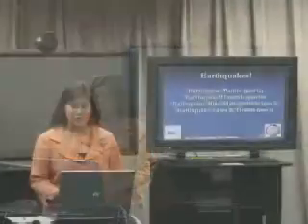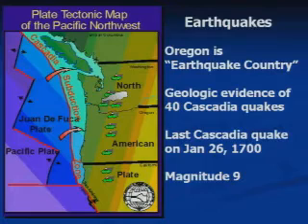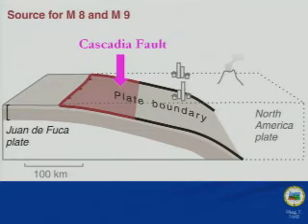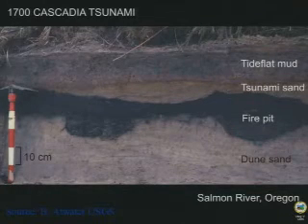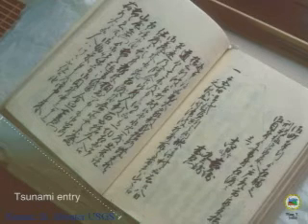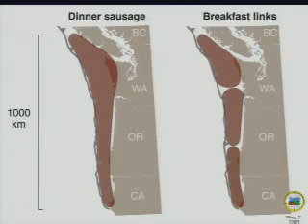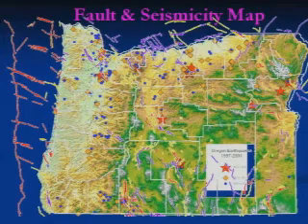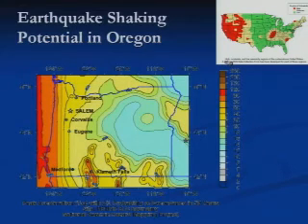Oregon's Earthquake Hazard, Part One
Geohazard expert Yumei Wang discusses earthquake faults and hazards in Oregon, with emphasis on the Cascadia Subduction Zone. Courtesy of DOGAMI, July 2009.